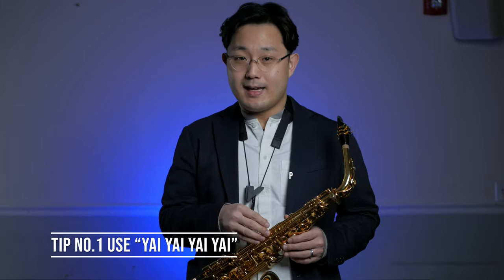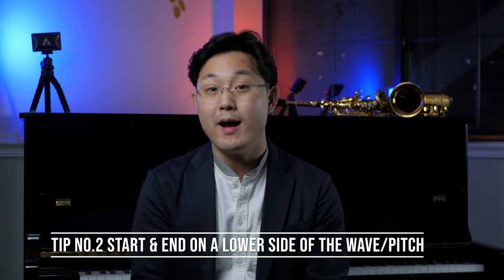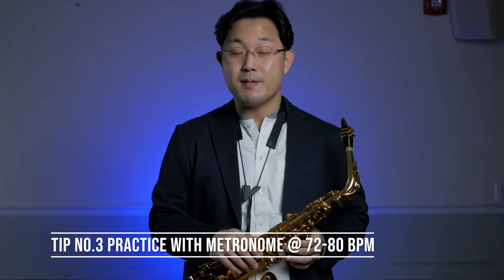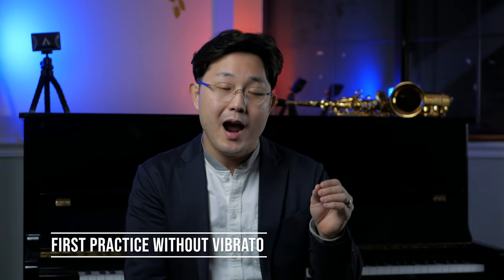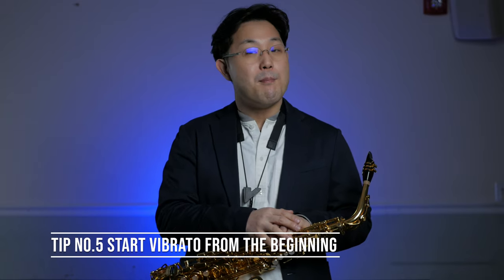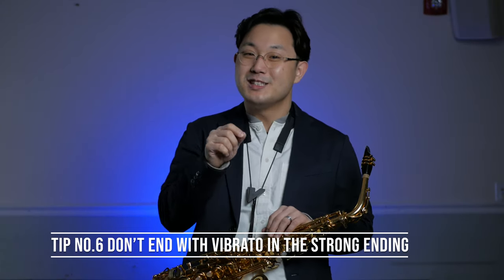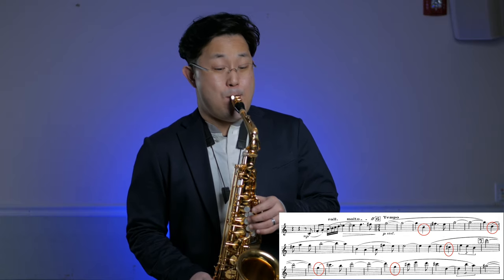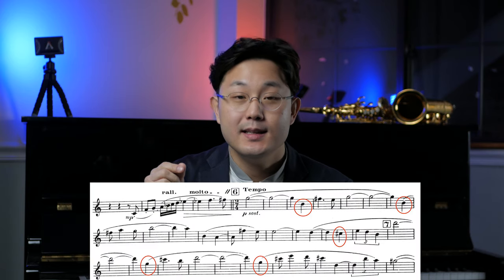How to play musical VIBRATO on saxophone【7 Pro Tips 】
7 pro tips to master musical vibrato on saxophone:
1. Use "Yai Yai Yai Yai"
2. Start & End on a lower side of the wave/pitch
3. Practice with metronome in 72-80bpm
4. Use Ferling Etude
5. Start vibrato from the beginning
6. Do not end with vibrato in the strong ending
7. Use vibrato as a color

*NEW ALBUM "Air Songs for the Saxophone" available for streaming & downloading

*My professional gears & equipments
YSS-875EXGP (G2R GP Neck)
YAS-875GP (V1 GP Neck)
YTS-875EXGP (G3 GP Neck)

Soprano mouthpiece (S90-180)
Alto mouthpiece (S90-180)

Soprano Reed (Vandoren Traditional 3)
Alto Reed (D'addario Reserve 3.0+)
Tenor Saxophone Reed (D'addario Reserve 3.0+)

Reed Geek

Vandoren Neck Strap
BG Strap

Soprano Ligature (Vandoren MO Gold Plated)
Soprano Ligature (BG Duo Gold Plated)
Tenor Ligature (Vandoren MO Gold Plated)

Camera:
Panasonic Lumix G85
Panasonic 25mm f1.7 Lens

Recorder:
Sony PCM-D100
TASCAM DR-40X